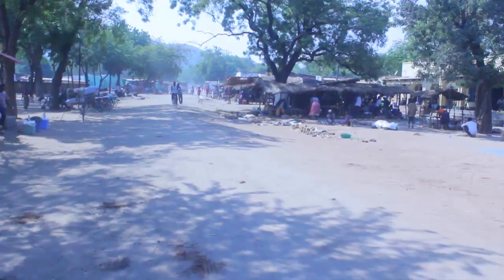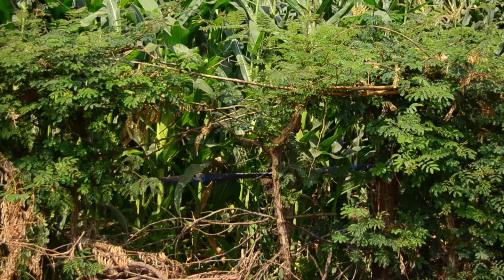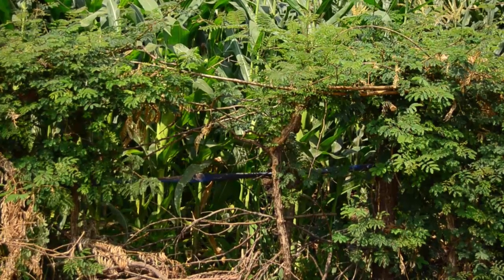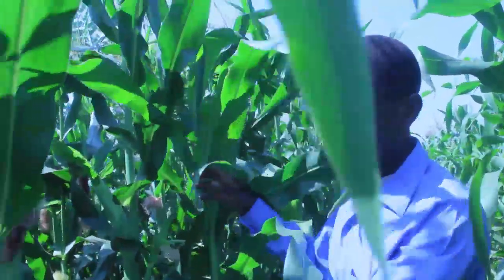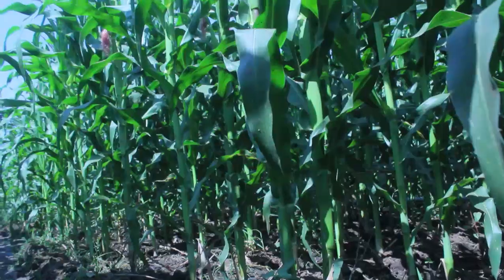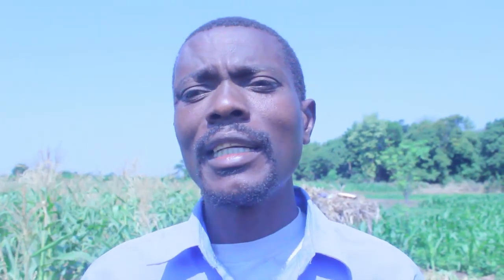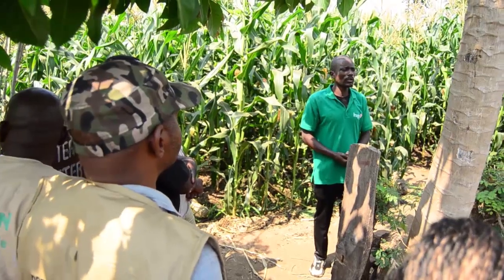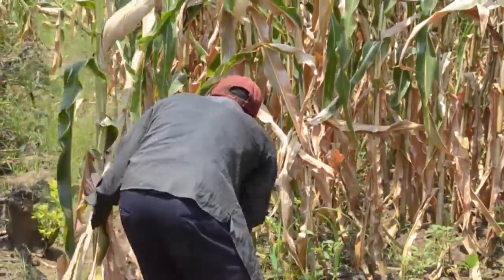IMAGINE AFRICA DOCUMENTARY ON USE OF GLICIDIA TREE AS SUBSTITUTE OF FERTILIZER ONLINE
This video demonstrates how farmers can be using Gliricidia trees as a substitute of fertilizer